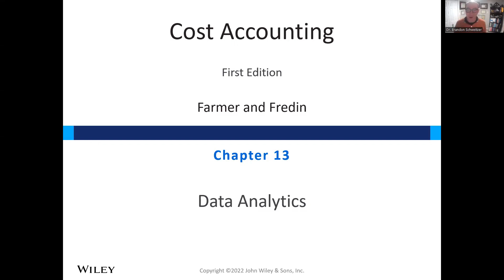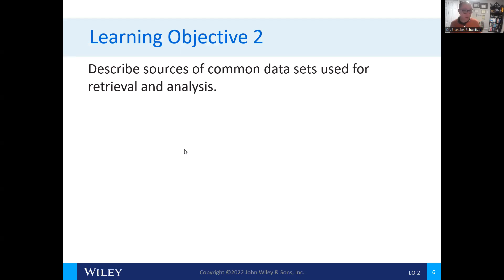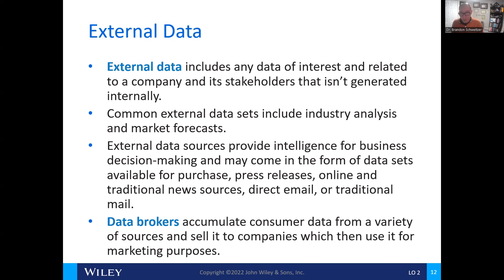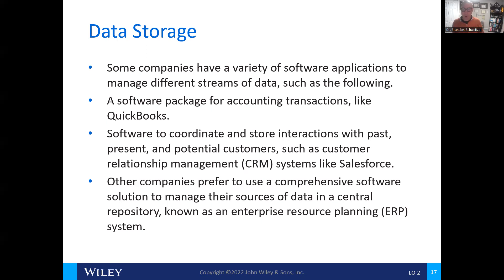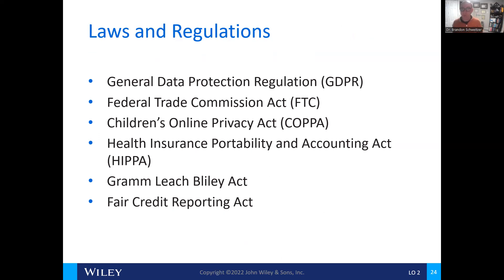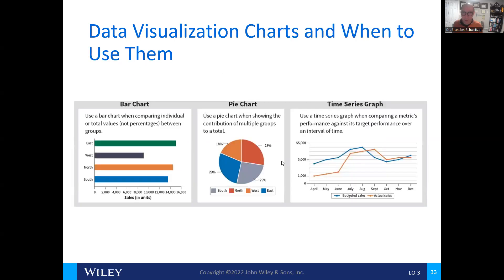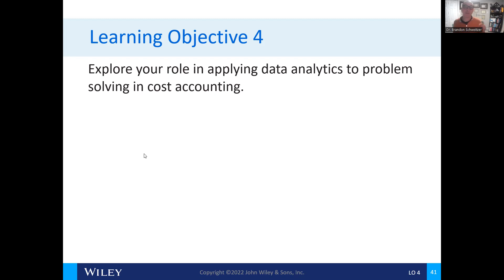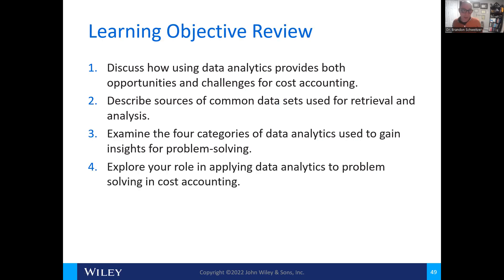Data Analytics in Cost Accounting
This video describes Data Analytics in Cost Accounting.